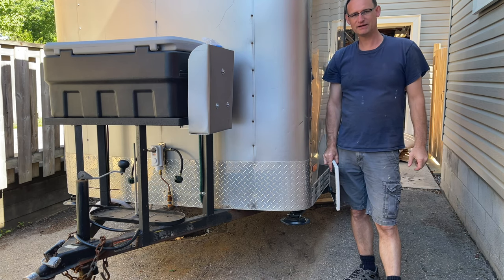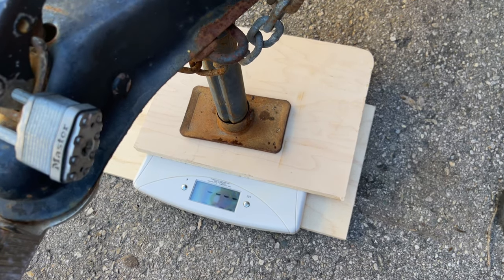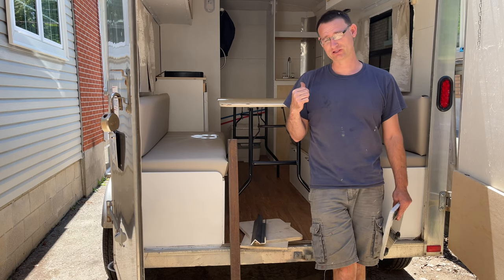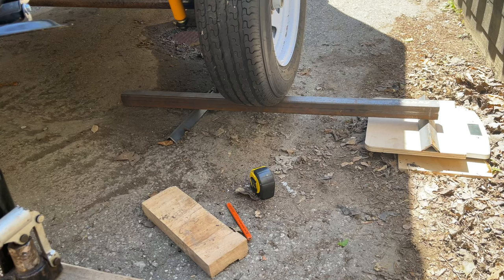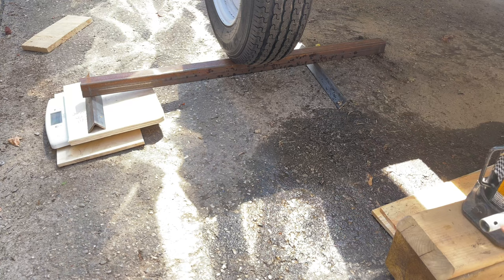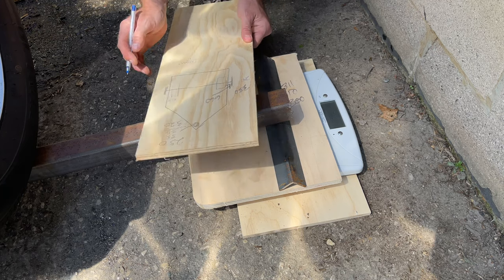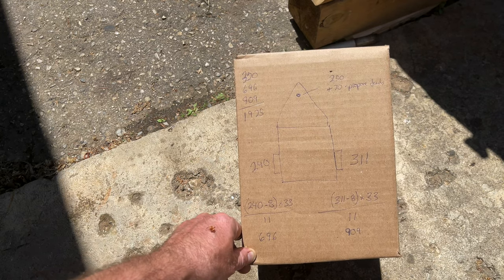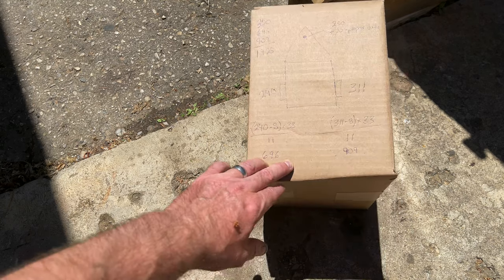Weighing my trailer with the Bathroom Scale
Follow along as I  convert my old 6x10 Construction Cargo trailer into an off road camper. I think I can build something that will be just what we want. My goal is to build this so I can pull it anywhere my Ford Ranger can go.

Its going to have a 12v Fridge, 460Ah of Battery, Diesel heater, Shower, 2 Burner stove, on demand hot water, electric brakes, and lots more.

I will be doing Videos of Building a Rack for the front, Insulating the trailer, Putting in the RV Windows, installing the water tank, Framing in the cabinets, Running the Electrical, Installing the plumbing, Lifting it and adding brakes to the existing axle.

In this Video I explain how to measure the weight of your trailer with your bathroom scale.